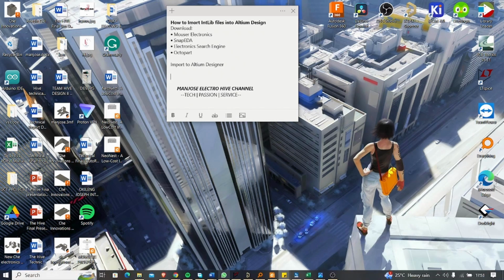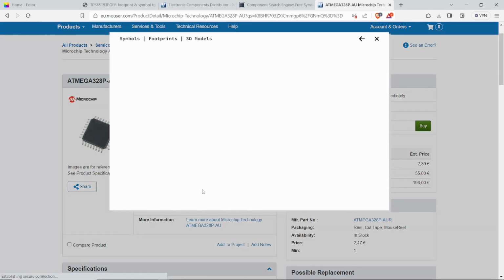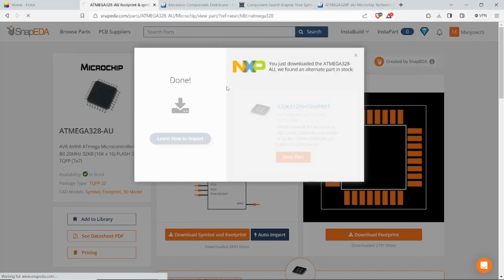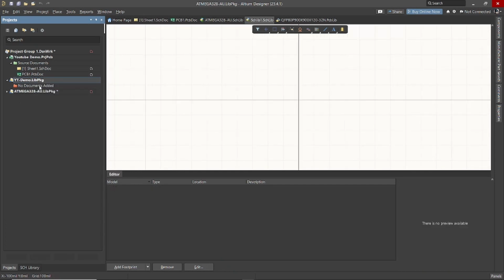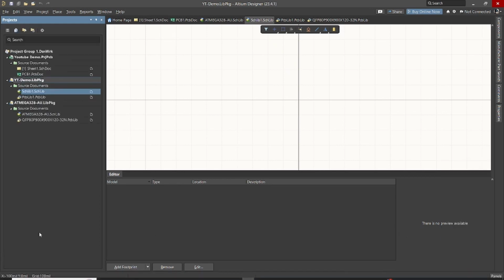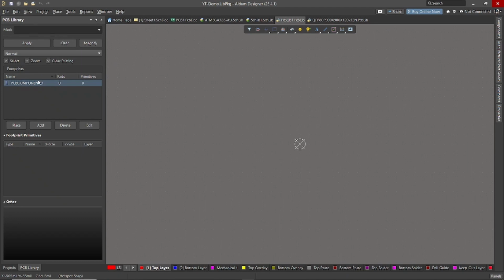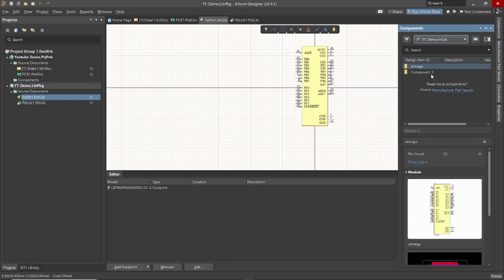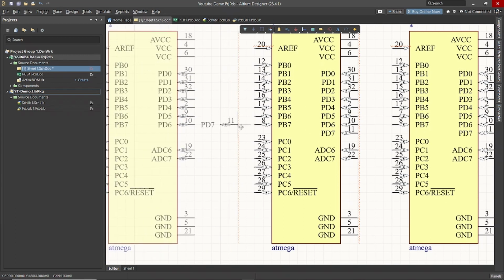All you need to know about adding Integrated Libraries from (SnapEDA, etc) into Altium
faced a challenge after downloading external library files that are intergrated libraries instead of